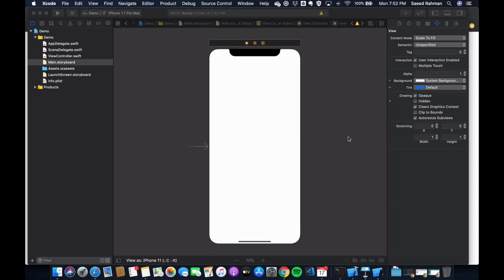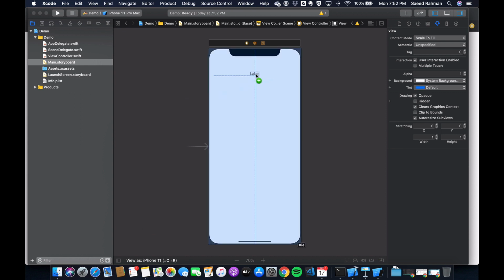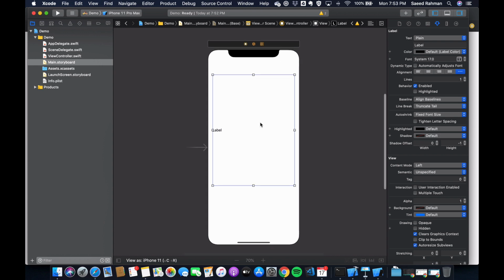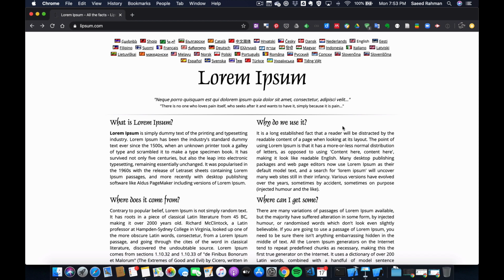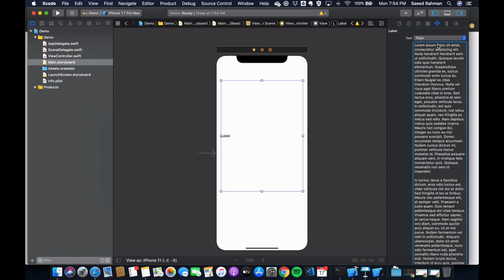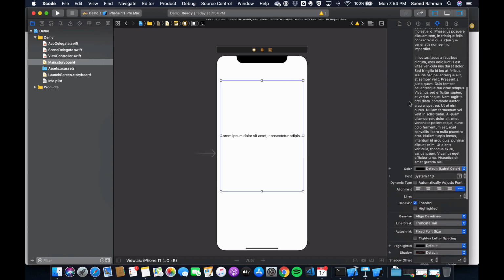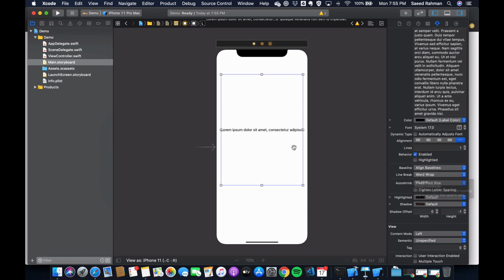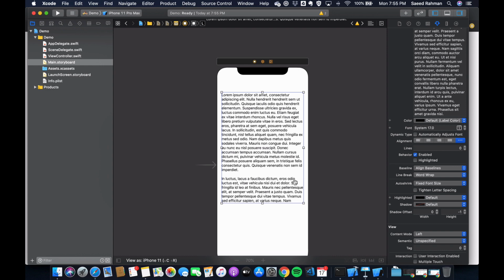Text Labels and Paragraphs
How can you change the properties of a regular text label to support a large amount of text? Watch to find out.